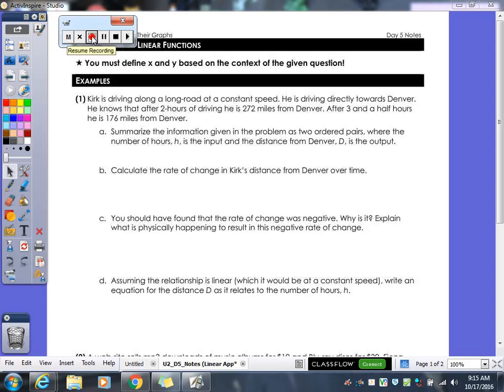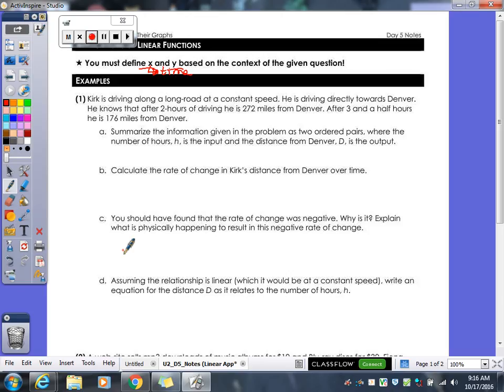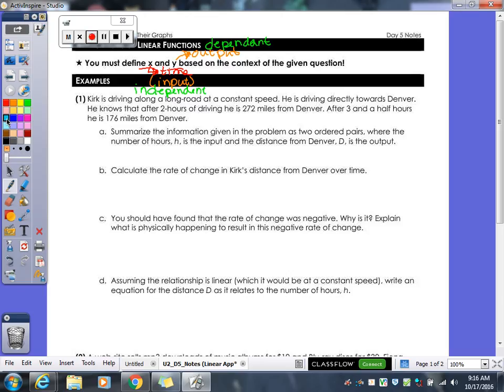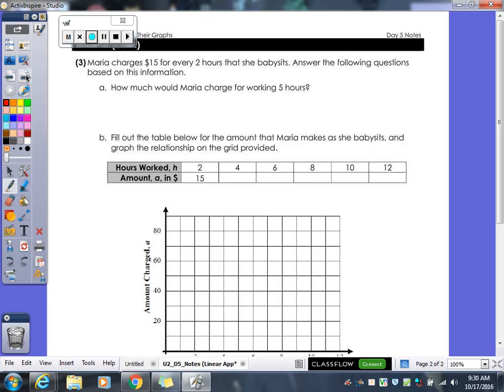Linear Equations & Their Graphs | Day 5 Lesson